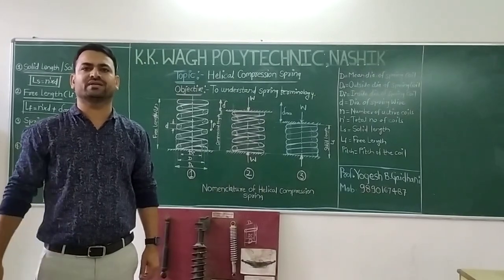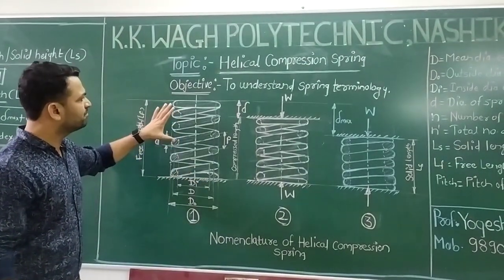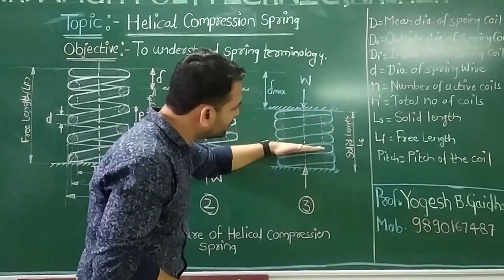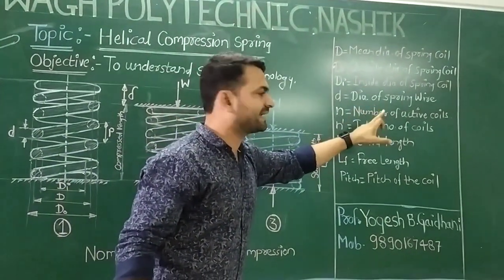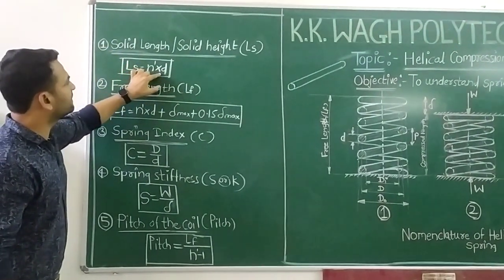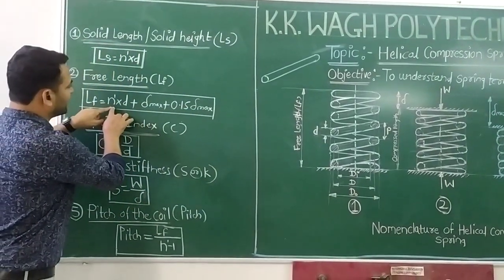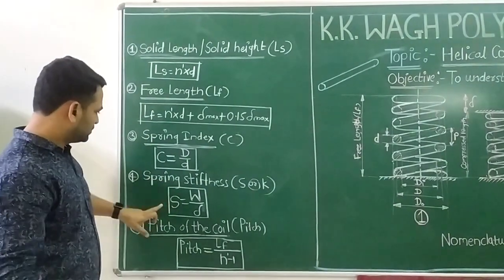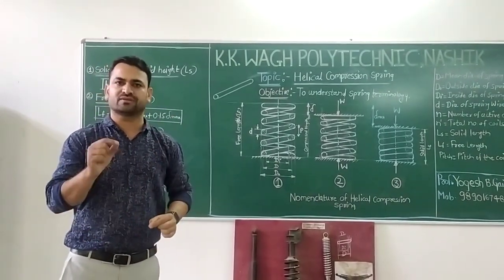HelicalCompression SpringTerminolgy - Springindex Stiffness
Prof.Yogesh B.Gaidhani
This video will clear the concept of helical compression springs nomenclature in a practical way.